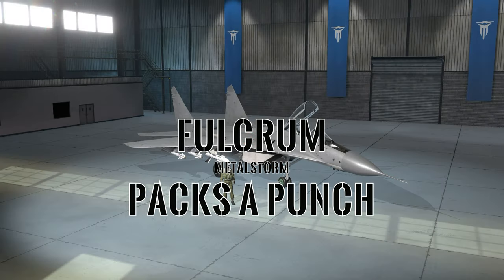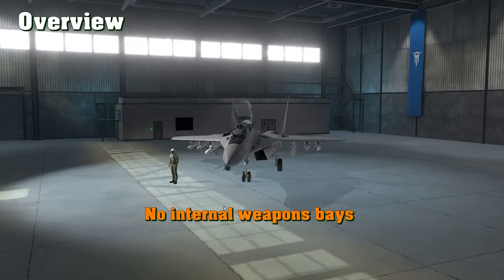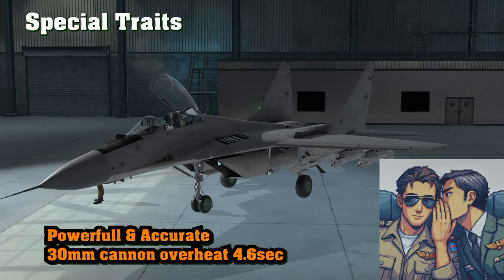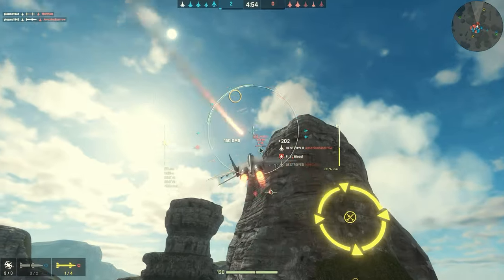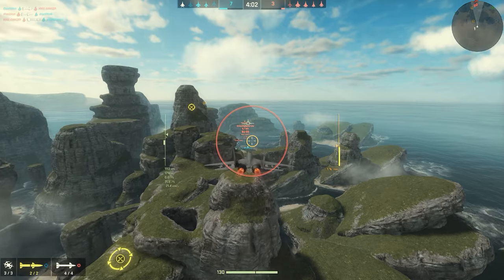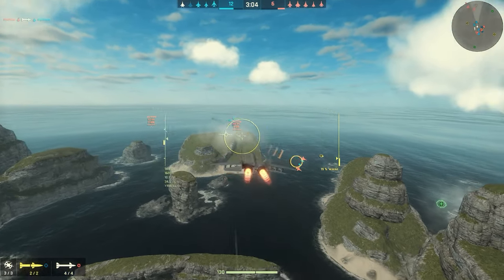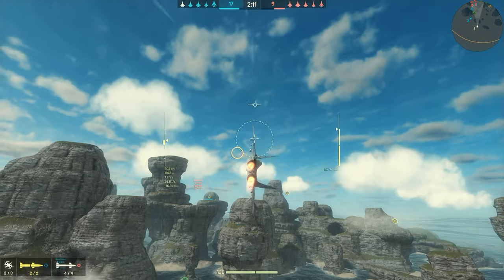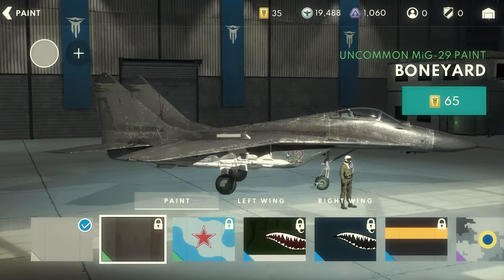Metalstorm Fulcrum Mig-29 | Best Jet game on Mobile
One of the top performing jets in Metalstorm is the Mig-29, carrying 2 medium range manual missiles, the R27R and four heat seekers (R73s) this plane is a king of short rang knife fighting. It also has a spare fuel tank, so each time you refuel you get extra afterburner gas.

00:00 intro
00:15 summary & jet history
00:45 overview design of the jet
01:12 missiles of the jet
02:00 extra fuel each time you re-arm
02:15 Lets fly this plane!
02:46 fighting with an F-16
03:10 Stay away from missiles, low health
03:40 Fast attack with R72/R73
04:00 dodge missiles get gas
04:30 Tip - do not waste time locking stealth jets
05:55 Win 10-2-1
06:00 All skins available in 2024 for Mig-29

search up squad Red Star DCS in metalstorm to join up and fly together